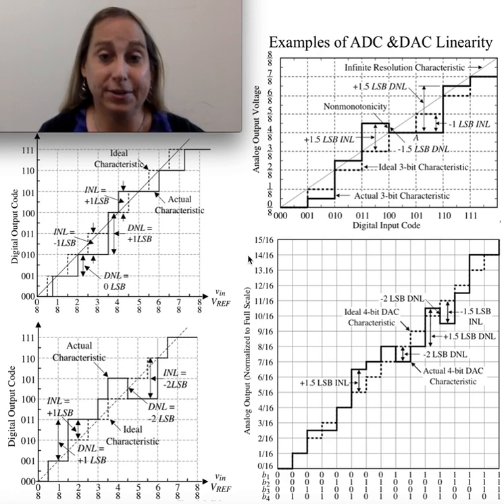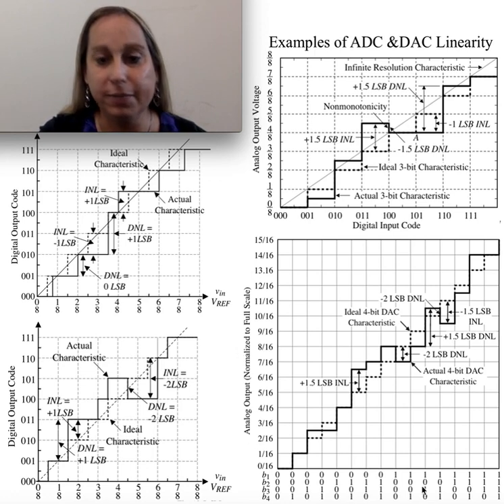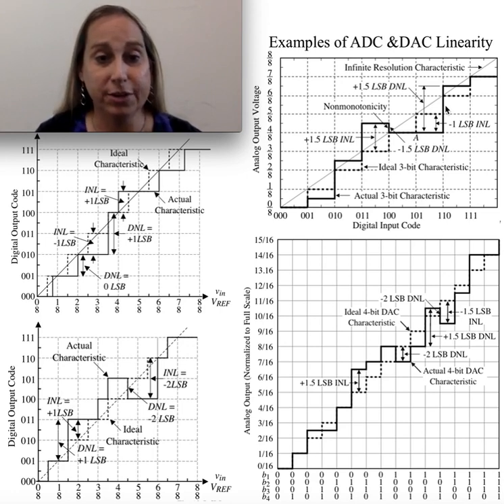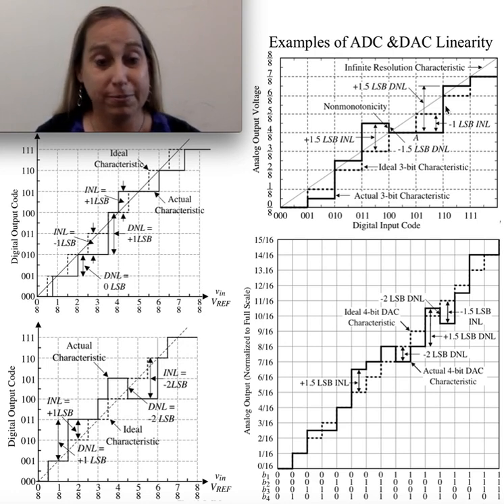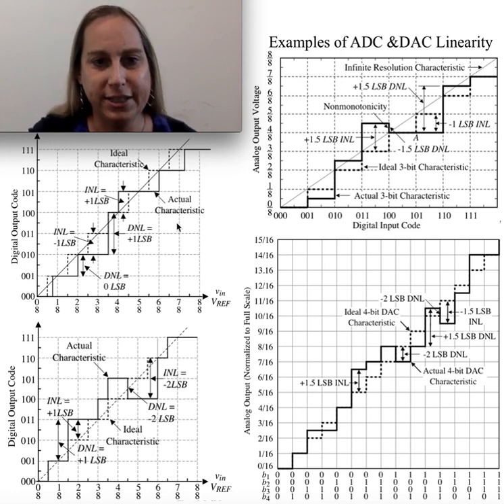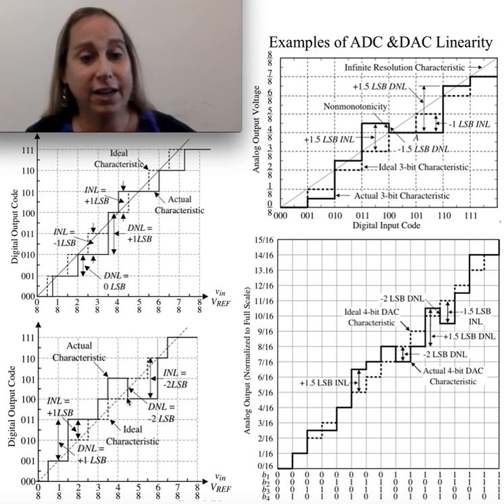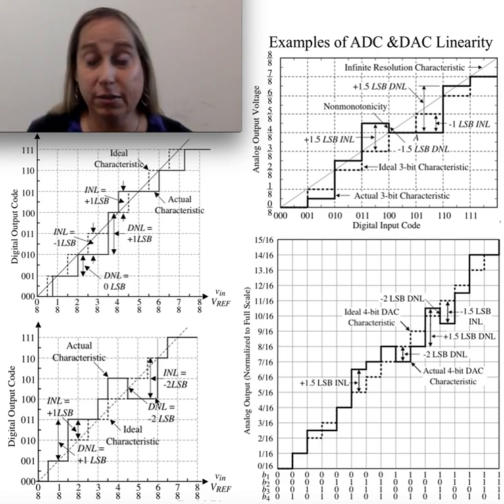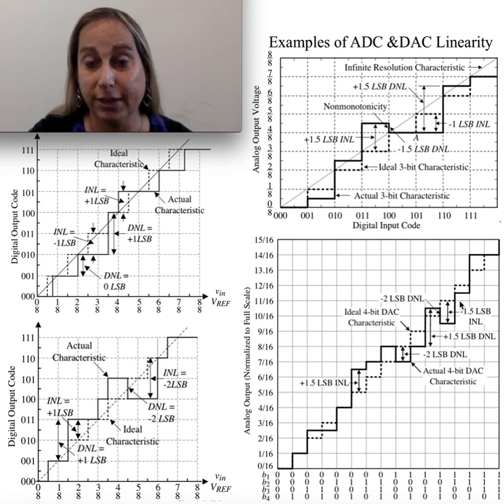Discussion around INL and DNL curves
This video provides further discussion around INL and DNL transfer curves, the types of characteristics and errors that occur, and potential impacts of these issues.

We appreciate the figures originally drawn by Dr. Phil Allen that we used when we co-taught courses together at GT.